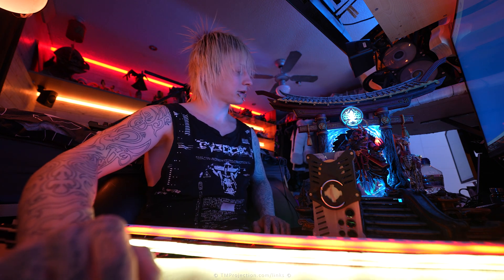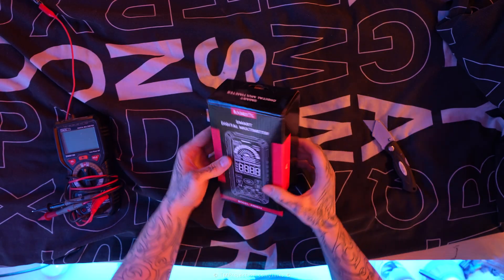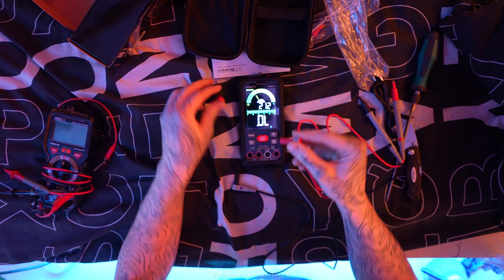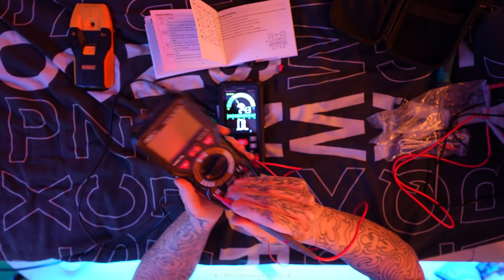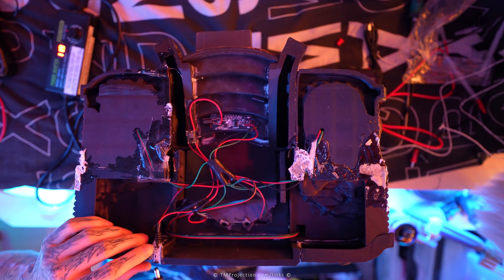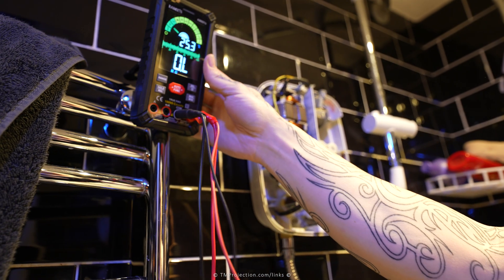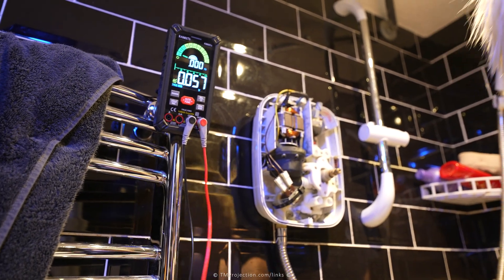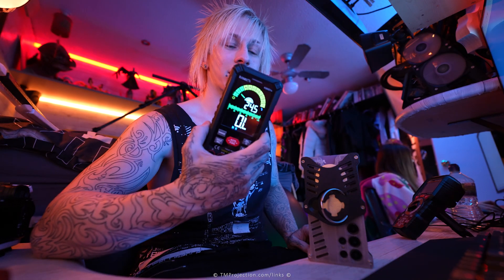KAIWEETS KM601s Smart Digital Multimeter - Does it Work Well?!?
In this video, I’m testing out the KAIWEETS KM601s Smart Digital Multimeter to see if it really lives up to the hype! 🔧📊 From measuring voltage, current, and resistance to all the cool smart features it offers, I’ll put this multimeter to the test and see how it performs in real-world conditions.

Does it have the accuracy, ease of use, and reliability you need for your DIY projects or professional work? Watch as I break down everything from setup to performance in this hands-on review! 💡🔋